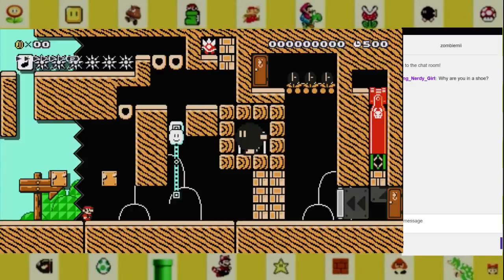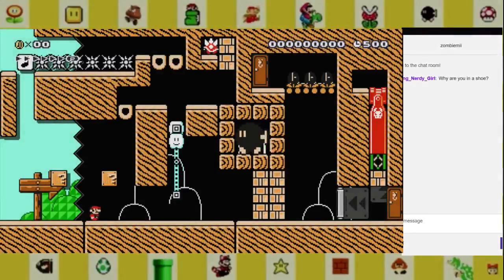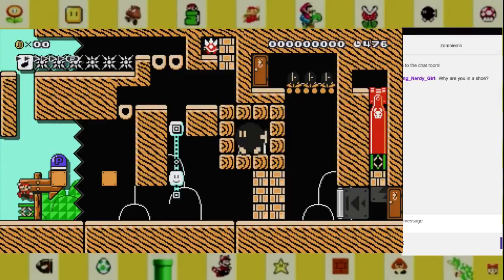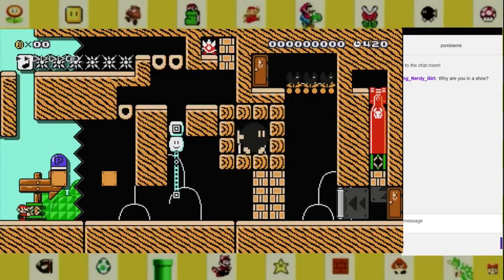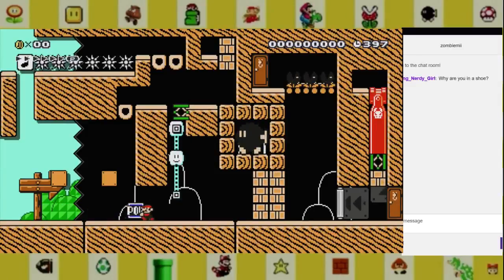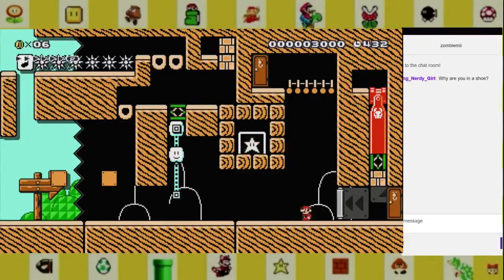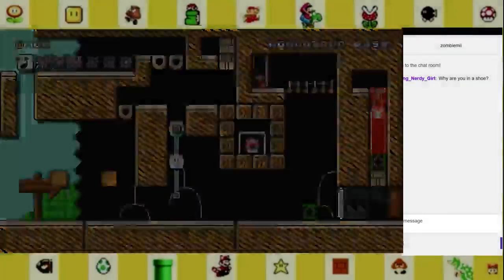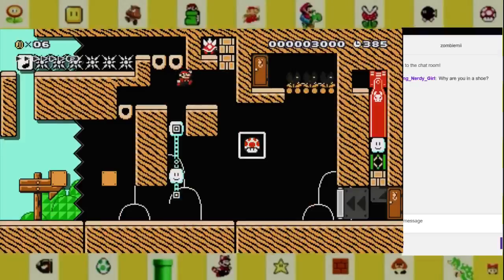AC83-0000-00CB-7F44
I have a license to use Nintendo’s content in this video through the Nintendo Creators Program. This video is not sponsored or endorsed by Nintendo, but any advertising revenue from this video will be shared with Nintendo.